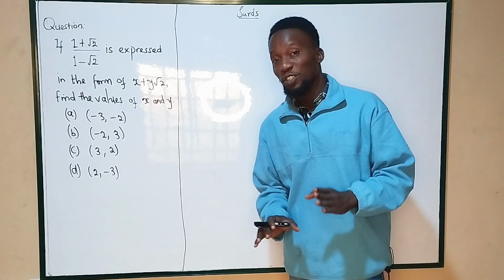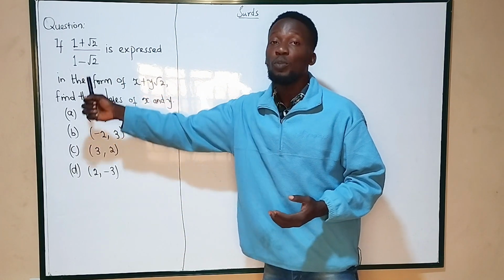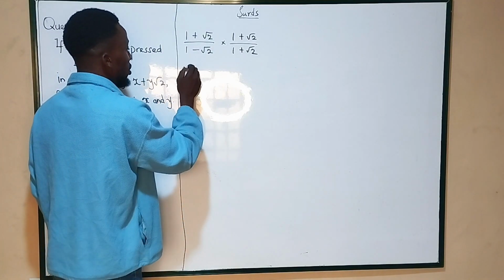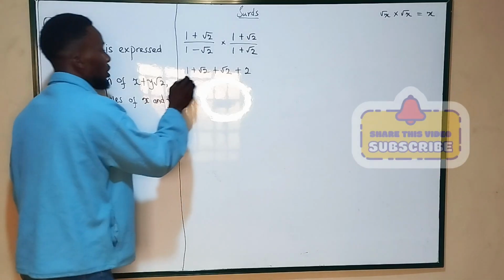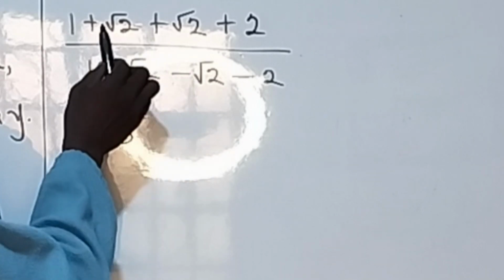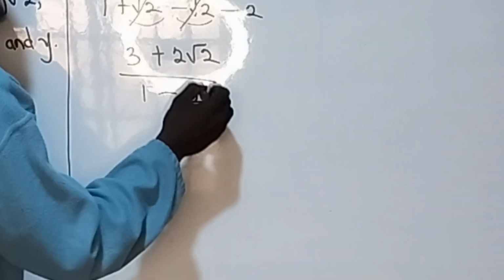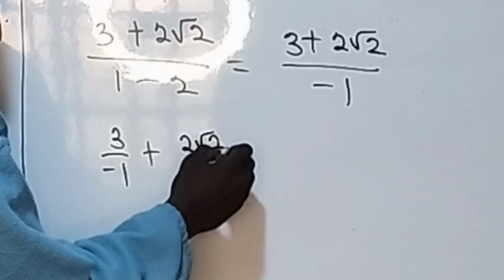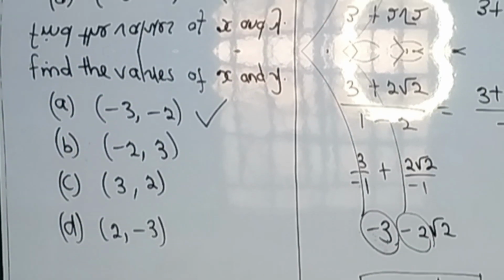Simple Maths Trick for UTME (JAMB): Part 2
Simple Maths Trick UTME: Rationalizing the Denominator
In this video, we'll explore a clever math trick to rationalize the denominator and express a complex fraction as x + y√2.
Problem:
Given the expression: (1+ √2)/(1 - √2 )
Can you simplify and express it as x + y√2?

Solution:
Watch as we break down the steps to:
Identify the values of x and y

Multiple Choice Options:
Which of the following is the correct solution?

Get the Answer:
Video Features:
Step-by-step solutions
Clear explanations
Multiple choice options
Essential math concepts for UTME success
Like this video if it helps you understand rationalising the denominator
Share with friends and classmates who need math help

Acada Ace Tutors:
UTME math tutorials
JAMB exam prep
Math tricks and tips
Educational resources
Happy Learning!